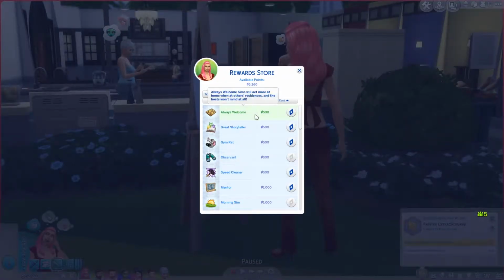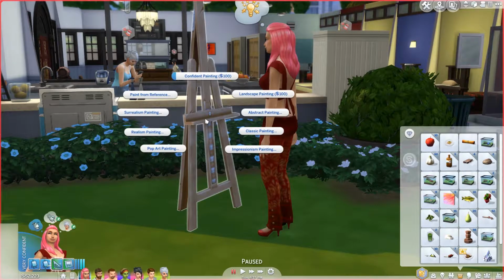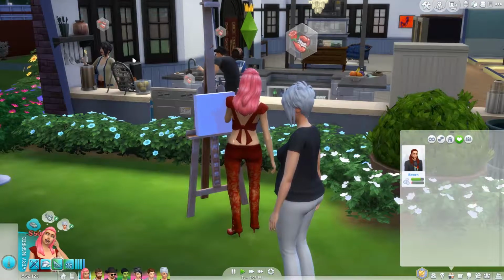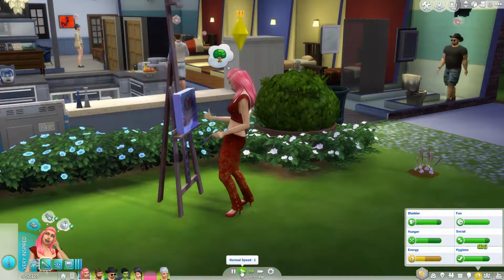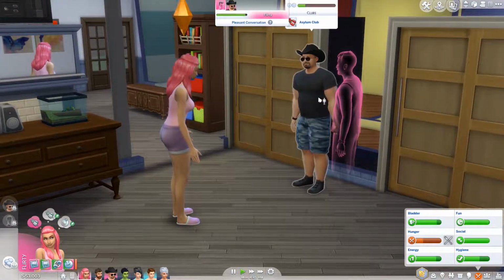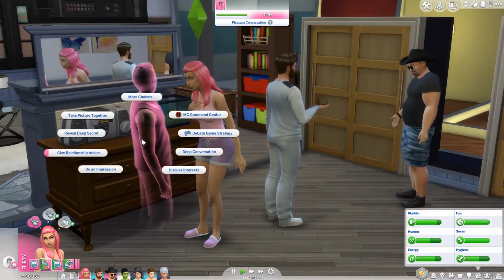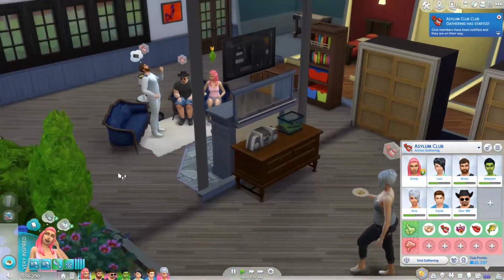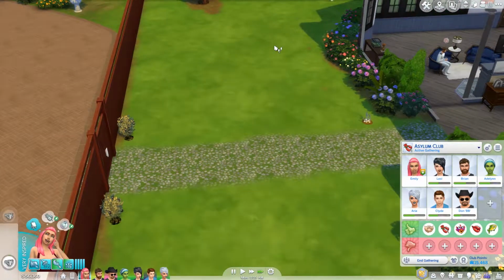The Sims 4 / Asylum Challenge / Pt 24: Last Masterpiece?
Please watch as I attempt the asylum challenge with Emily Grayson, who is the only Sim who can be controlled during this challenge.

I will be doing the medium mode of the asylum challenge; rules are as follows:
Starting funds: $500
- Complete three aspirations, then you are free!
- You cannot have a TV and a computer at the same time. It is recommended that if your sim has the Computer Whiz aspiration for example, that you should have a computer.
- One sink, one toilet, one shower/bathtub.
- No more than 5 ‘bed spots’. For example, you can have 5 single beds, or 2 doubles and 1 single bed etc.
- There can only be total seating for 6. That includes couches, lounges and chairs. If you have a dining table with 4 chairs then you may not use a couch that seats 3.
- You may only have a total of 5 Skill Building items in the house, so choose wisely at the start. Computers, stoves, bookcases, mirrors, and TVs don't count as skill items. It is highly recommended to have skill items which make money, for example the easel.
- Only 2 non-controllable sims are allowed jobs, both must be in the criminal career. Your main sim can have whatever job they like. (It is recommended that their job is related to their aspiration. For example a sim with the Master Chef aspiration should be in the Culinary Career)
- No maids and no pizza.
- Can leave the lot to go fishing and collecting between the hours or 7:00am-5:00pm. Can only travel to other people’s houses and community lots during the hours of 9:00am-3:00pm. (When travelling to another lot you must bring everyone from the asylum along with you)
- If a sim dies, 1 seat must be deleted until there is 1 seat remaining.

Note that Emily will try to improve the quality of the objects in the Asylum as she earns money, but she cannot increase the number of base objects (ie beds, seats & skill objects).

I am adding a second stage to this challenge.  There will be two main goals for this:
During this stage Emily will have a small caretaker cottage built for her and she will remain until she completes the following 2 goals:
1) She will try to further improve the asylum by adding beds for each patient, more seating, bathrooms and skill objects so that when she leaves her housemates are living in better circumstances.
2) Also, should any of her housemates die during the challenge she will try to bring them back to life with ambrosia.